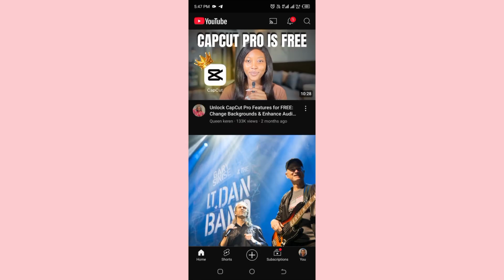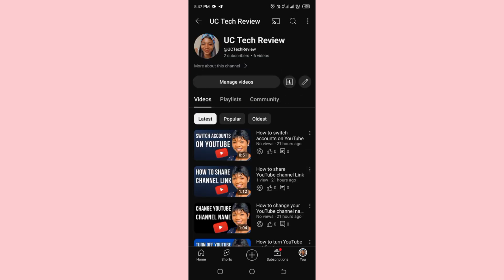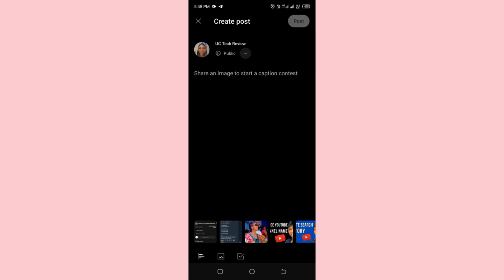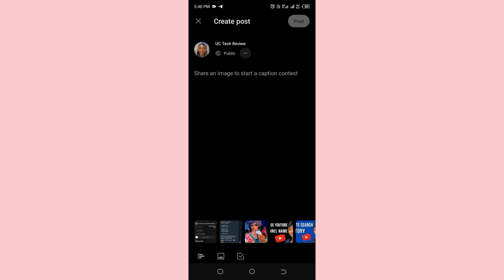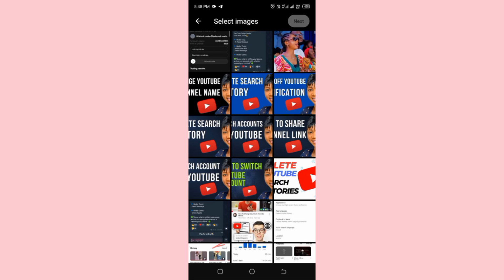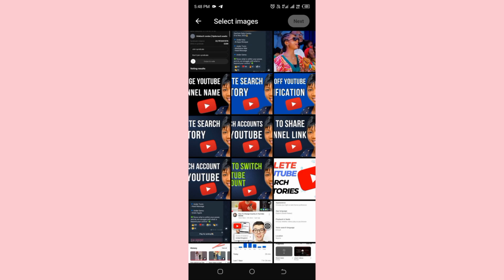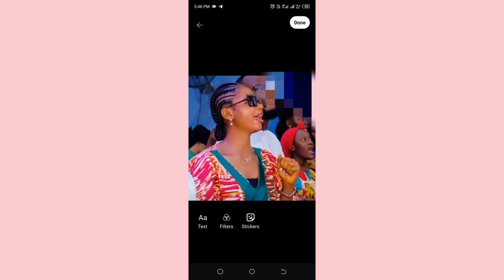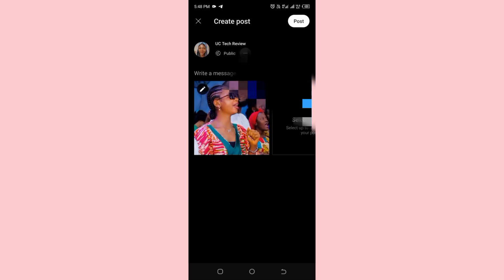How to create a poll on YouTube